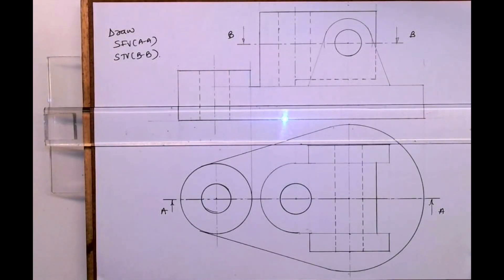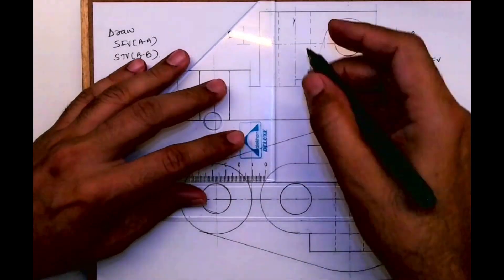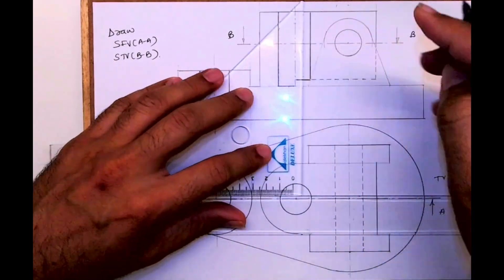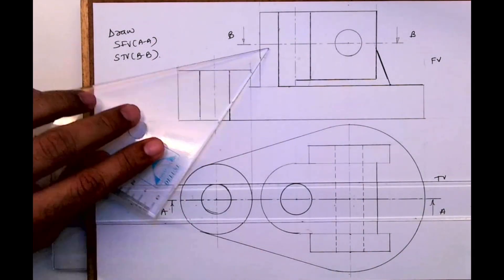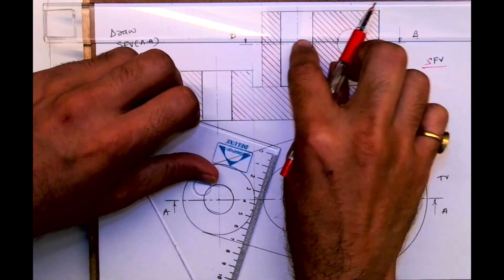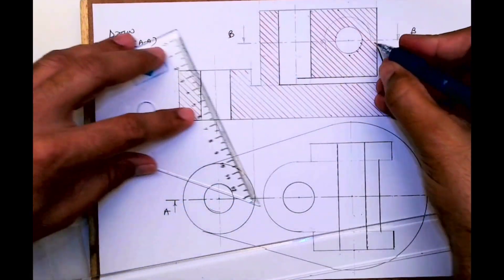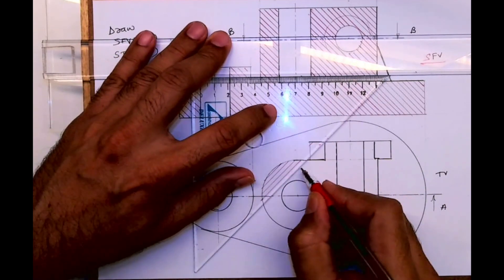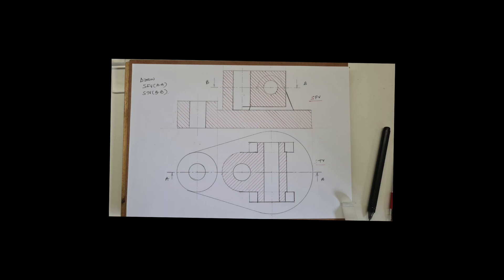Sectional view (query)